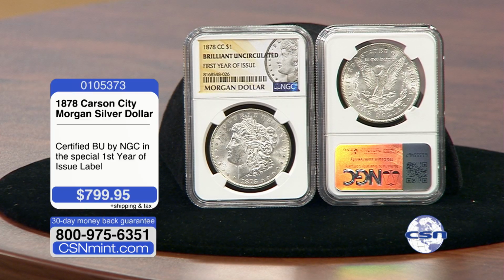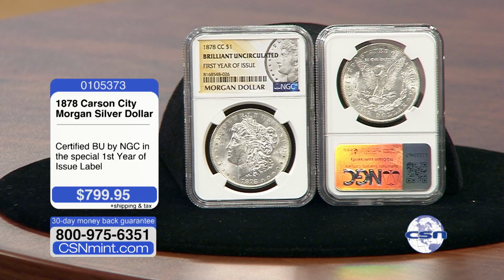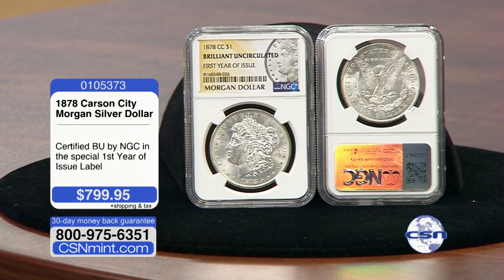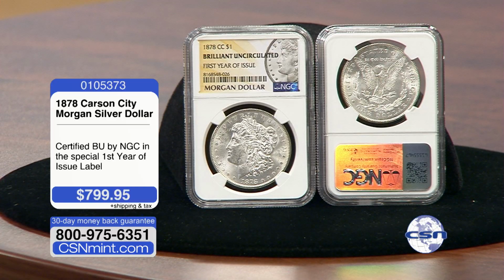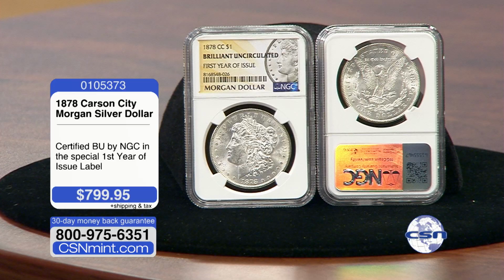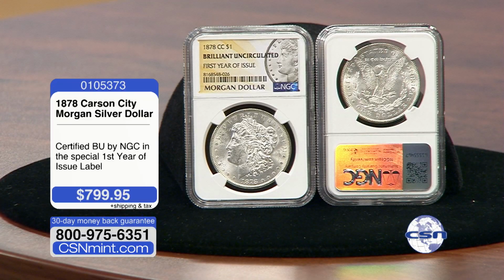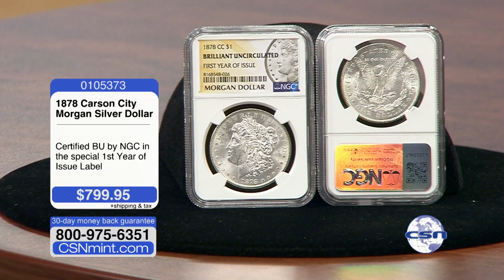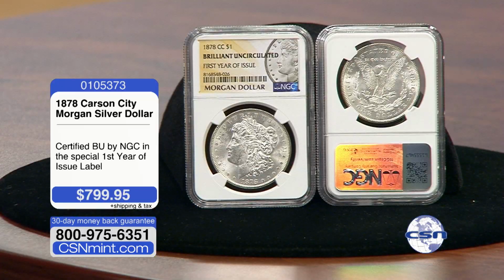FIRST YEAR OF ISSUE CARSON CITY MORGAN!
Watch us on History Channel:
Saturday & Sunday 4a – 7a ET

*price and availability subject to change. Visit CSNmint.com for updated pricing and availability

About The CSN Mint:
For over 20 years, The CSN Mint has offered collectors the most special and rare collectable coins from around the world. Our company is founded on the ideal of providing personalized service with the goal of building long term relationships with our collectors. With headquarters located in Scottsdale, AZ, CSN is one of the largest retail rare and collectible coin marketers in the country.

Besides a wide selection of rare and hard-to-find U.S. coins, The CSN Mint offers many other collectable products including paper money, foreign and ancient coins. Our dedicated staff is a highly experienced team who offers personalized one-on-one services devoted to your specific interests. By doing this we ensure that you, the client, are able to obtain the items you want. This is a relationship like one with a personal banker or a trusted advisor. Each representative has an extensive background in the area of numismatics.

The CSN Mint has been very visible over the past 20 years selling a large variety of collectable products on television. You can watch our show on History channel every Saturday and Sunday morning from 4:00 am to 7:00 am ET.